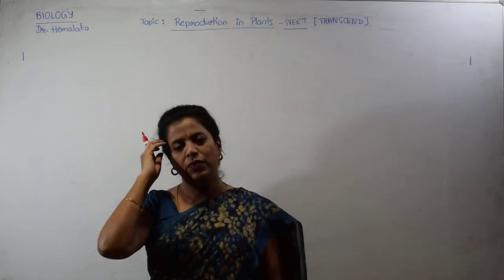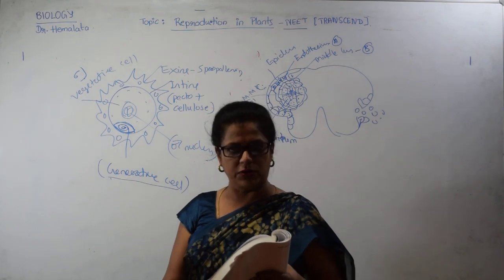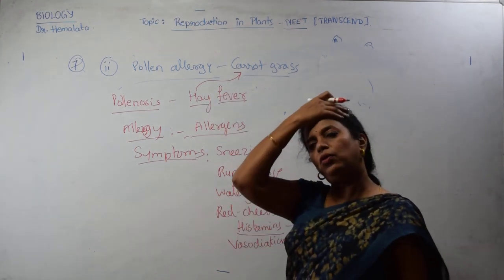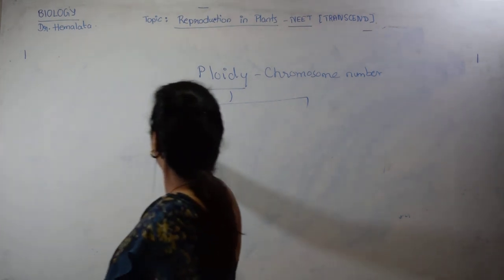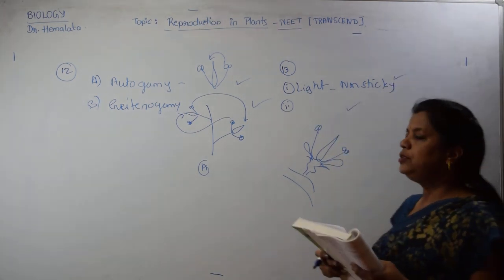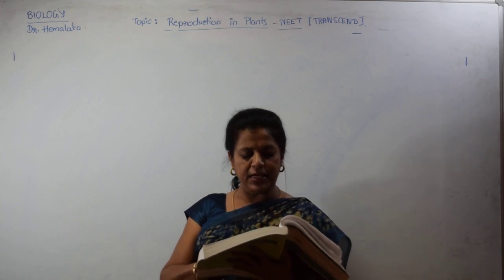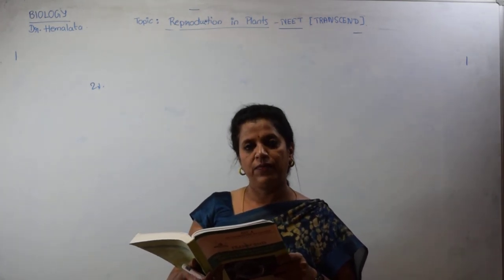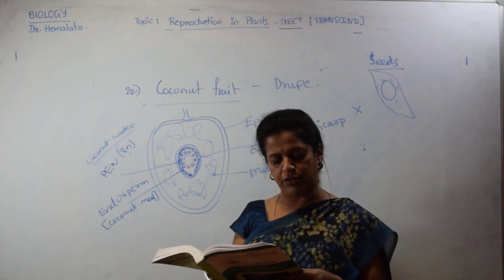II PU Bio PLANT REPRODUCTION NEET QUESTIONS SOLVED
NEET and entrance examination questions solved on plant reproduction. All options in each MCQs' are discussed.